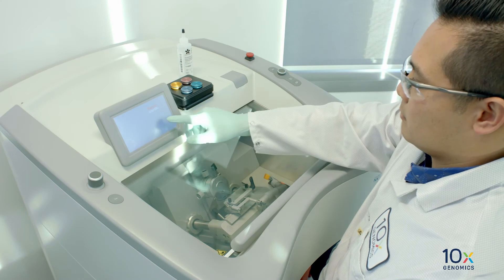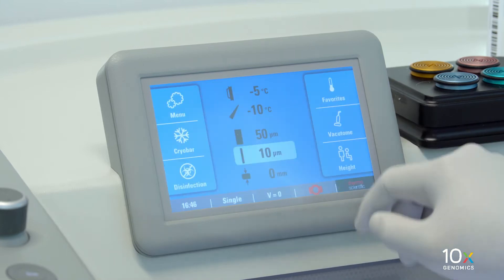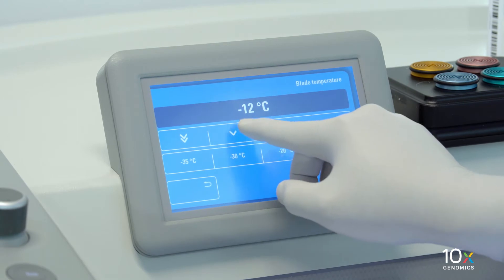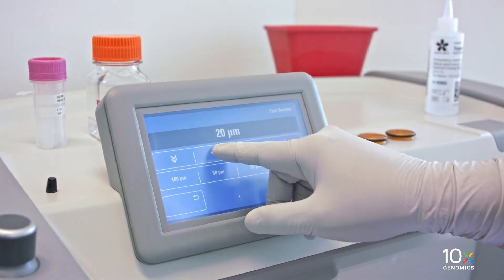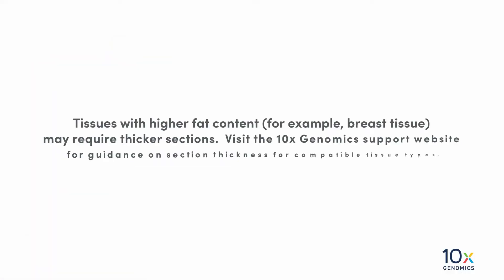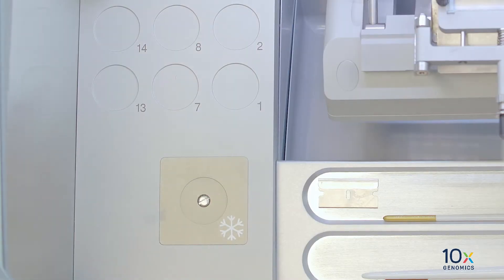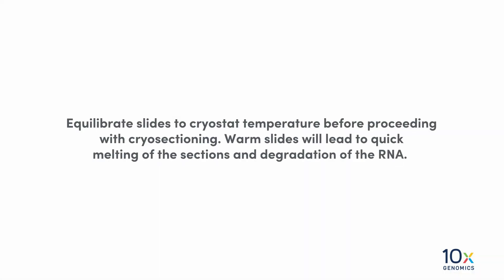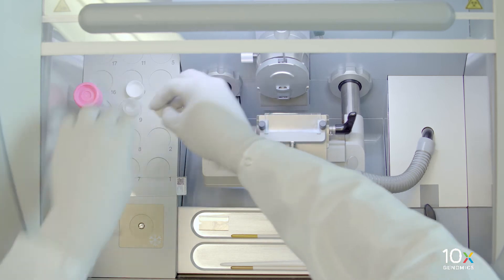Visium Tissue Preparation Protocol | Preparing to Cryosection the OCT Tissue Block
In this video, we demonstrate the next step in the Visium Tissue Preparation protocol as we show you how to prepare your frozen, OCT-embedded tissue block for cryosectioning. Next step: Tissue Placement on Visium Slide.